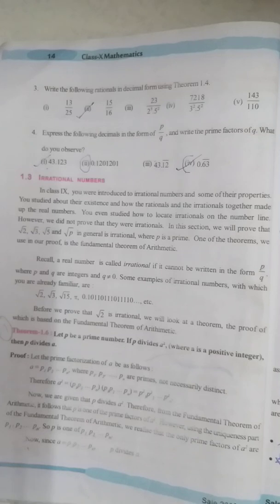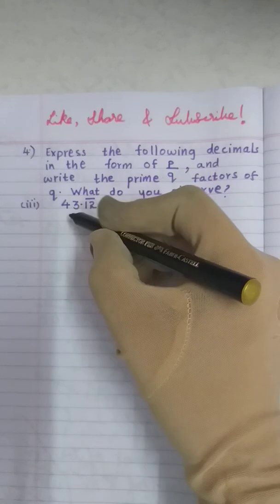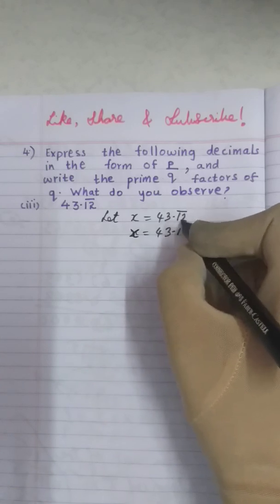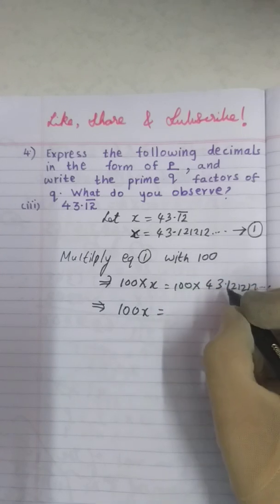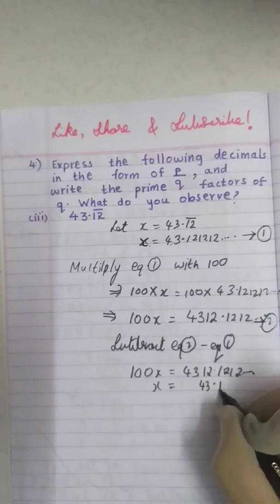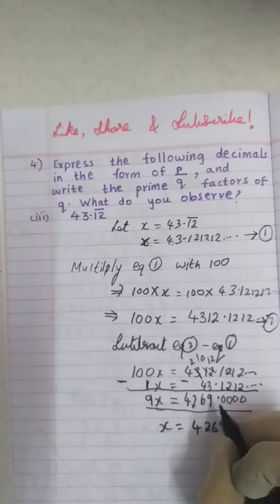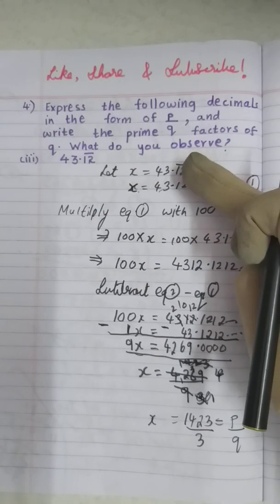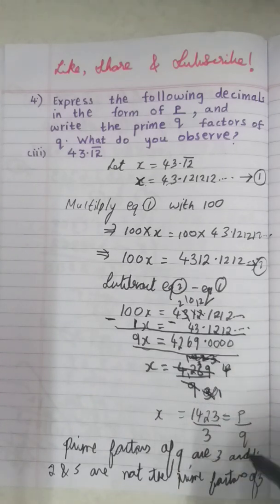Express the following decimals in the form of p/q 43.12 bar | 10th maths | 9th maths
Watch the last video lecture of 10th class exercise 1.3 till ii bit of Question n.o. 4

In today's video lecture you will learn how to convert a non terminating recurring decimal in p/q form .This concept is common for class 8th , 9th and 10th .

8th maths